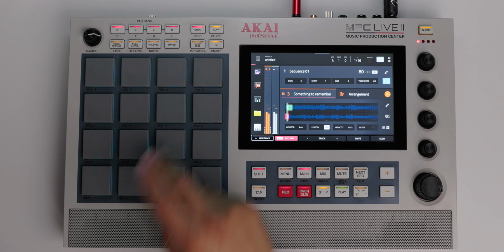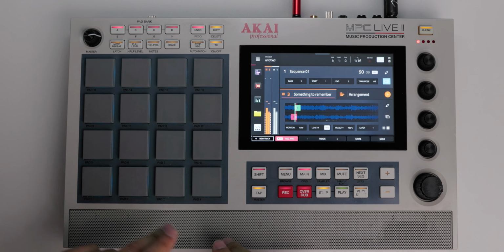2 MUST KNOW Tools for sampling on MPC LIVE 2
Using Audio tail length and Tap tempo for samples